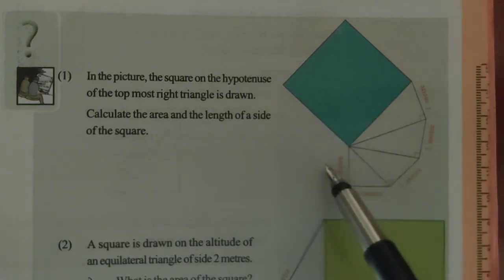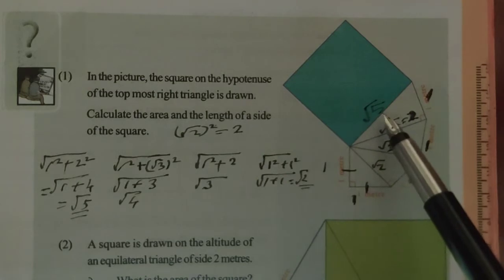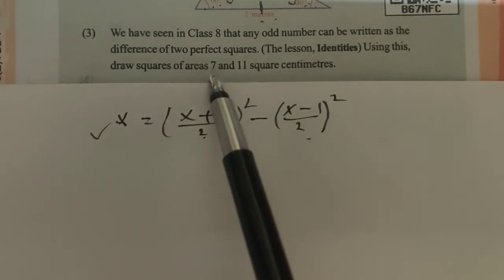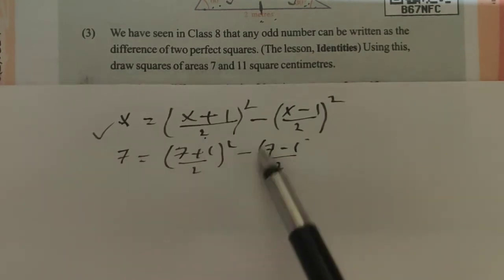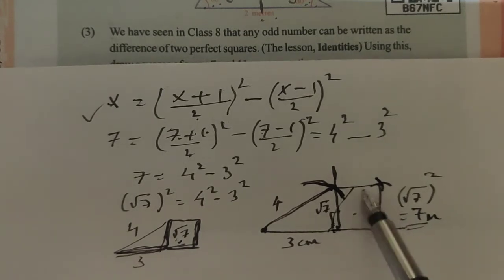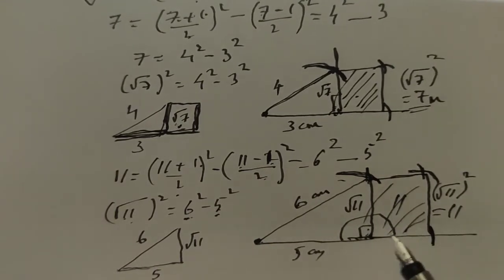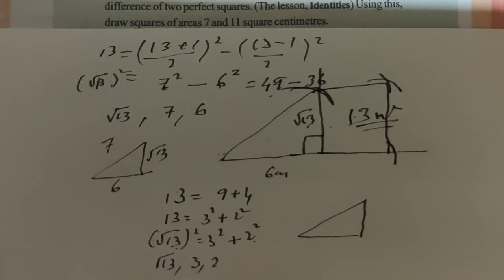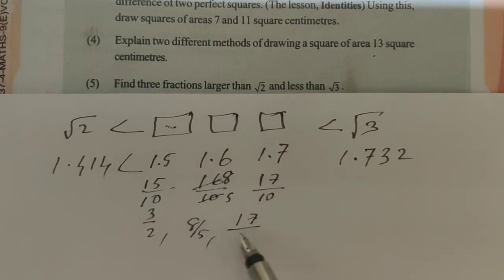CLASS 9 MATHS | NEW NUMBERS 1| PAGE 49 | SHORTCUTS